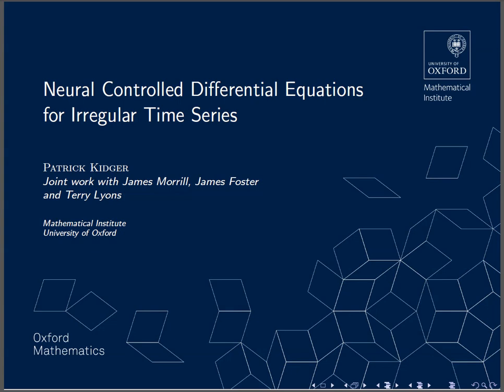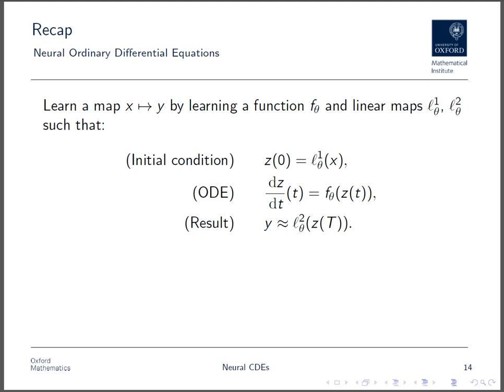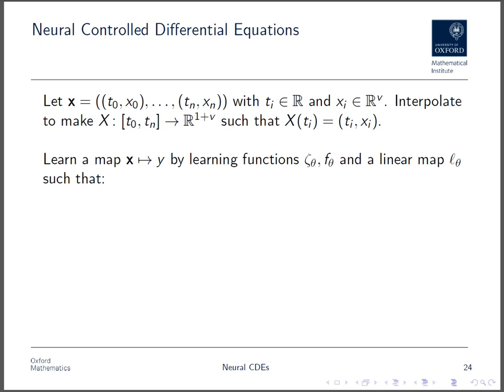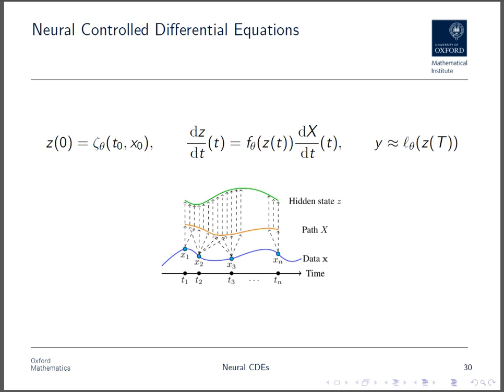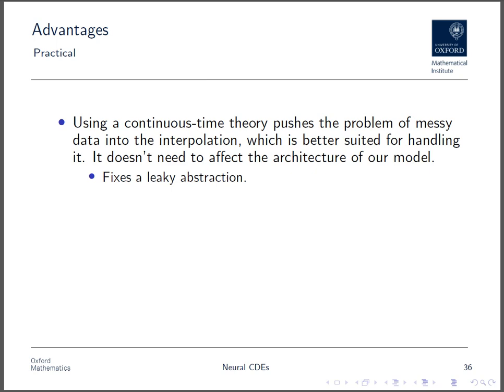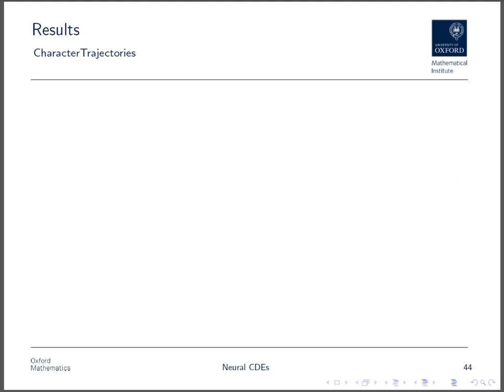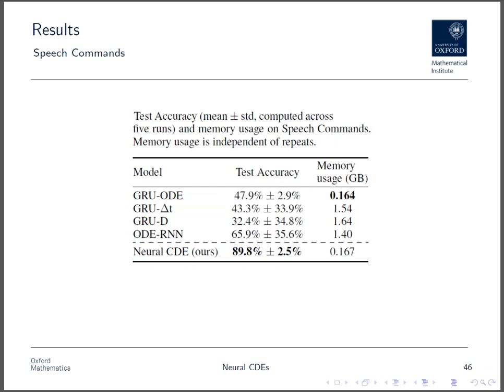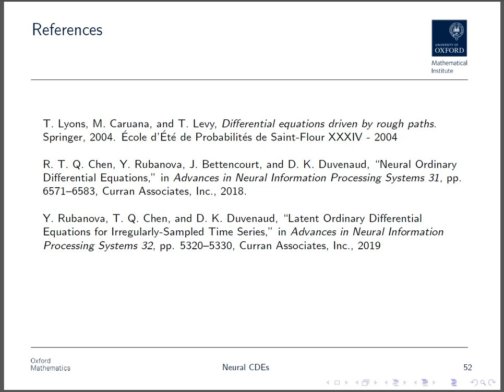Neural Controlled Differential Equations for Irregular Time Series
Well-understood mathematics + Neural Ordinary Differential Equations = State-of-the-art models for time series!

This presentation prepared for the Machine Learning Summer School 2020 in Tübingen.